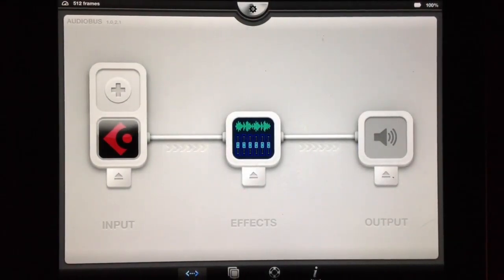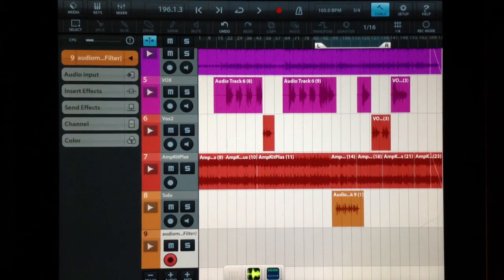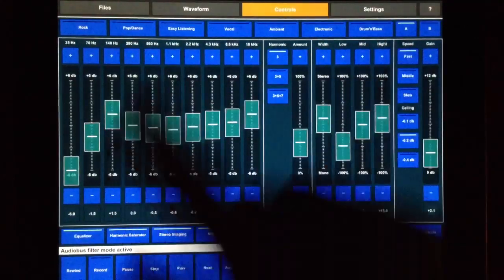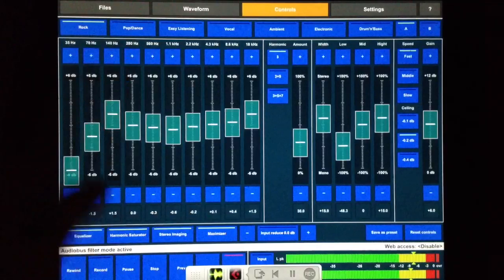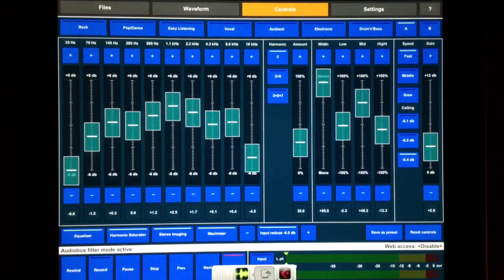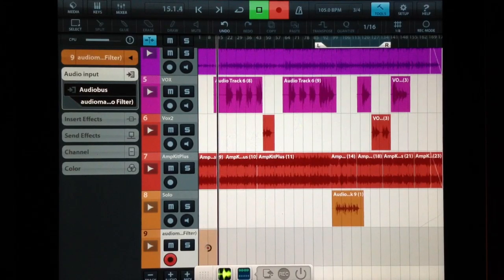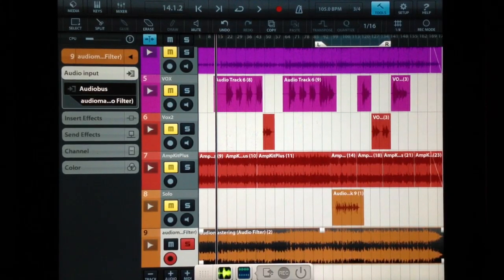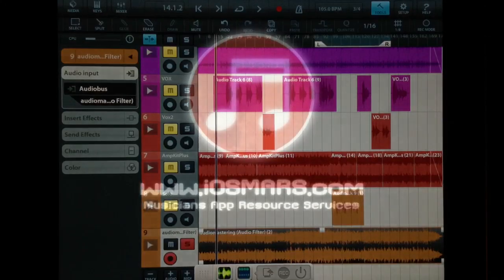AudioMastering App: Mastering in Audiobus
In this demo I show how we can use AudioMastering App with Audiobus to master a finished song on the fly and record the results. I remaster my finished version of "Solitude" by Black Sabbath from Cubasis and Record the mastered version right back into Cubasis. I think this is a really great way to master songs quickly and easily without being lost looking for options and figuring out different effects.

to hear the finished version in full quality.